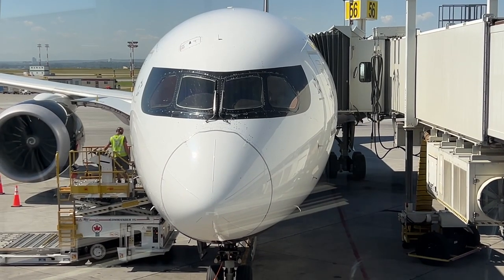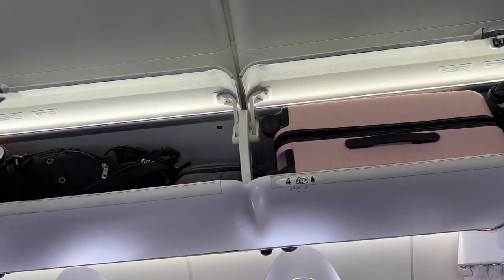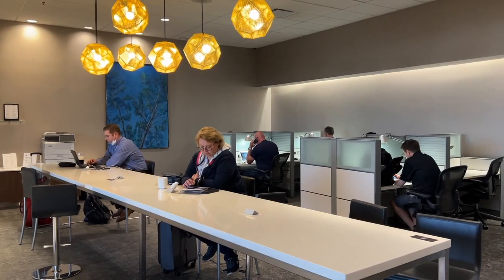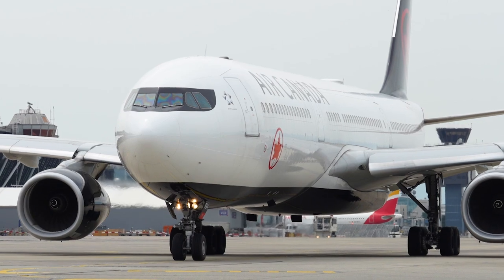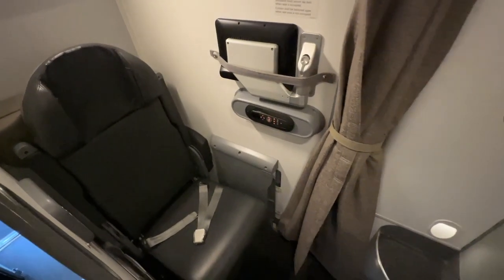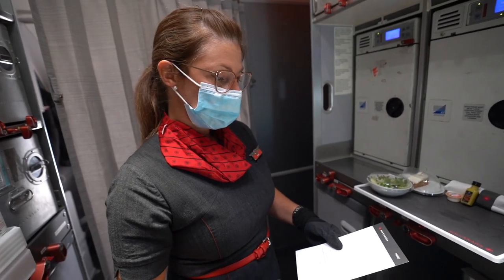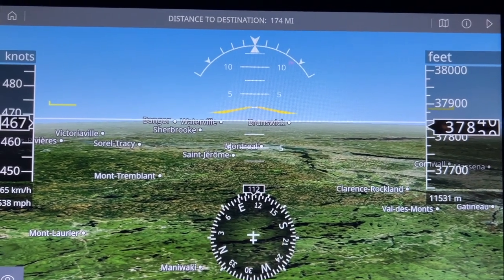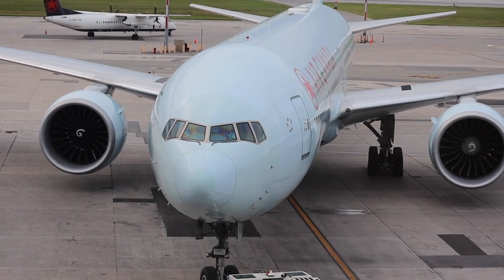Air Canada B787 Cross Country - Hits and Misses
After 3 days of raw aviation megafun with Buffalo Airways at Yellowknife, NWT. I am “back to the future” and flew out on Air Canada CRJ900 to Calgary. The CRJ even has a Business Class product. An impressive hot meal was served on the 2 hour flight.

I stayed overnight in Calgary and flew on Air Canada B787-9 Dreamliner to Montreal the next day. The Air Canada lounge in Calgary has decent food selection. I met with two other Canadian travelers there, and they told me the airfare within Canada is sometimes higher than flights to Europe. My flight out of Calgary was delayed by an hour due to a late inbound flight.

Once onboard Air Canada B787, the crew showed me the cockpit and the pilot crew rest area on the B787. A course-by-course full lunch was served onboard with a printed menu and paired wines. The Air Canada B787-9 also features Premium Economy Class.

At the end of the 3.5 hour flight, I highlighted two observed issues with aviation in Canada.
1. The airfares are high. I was redeeming miles to fly for better value.
2. If you didn't get a refund but got a voucher instead, given the current high airfare and inflation, the voucher value is unlikely to hold.